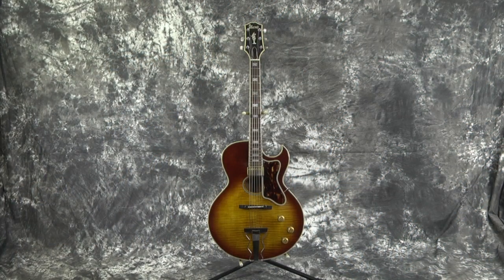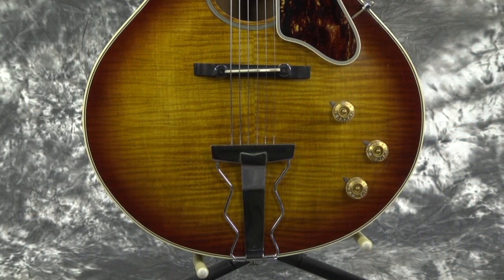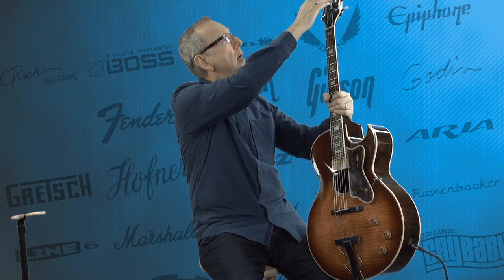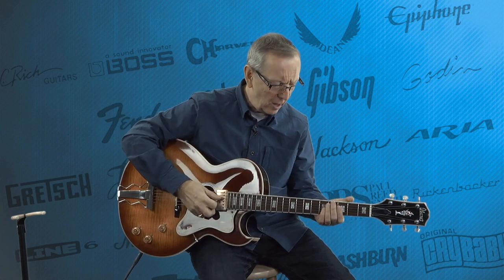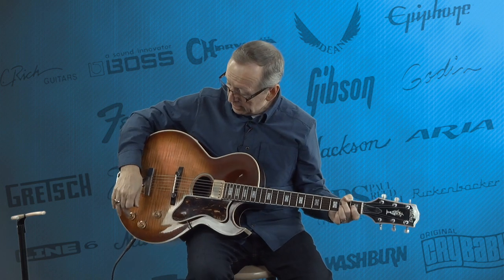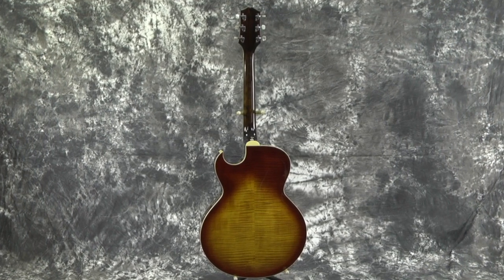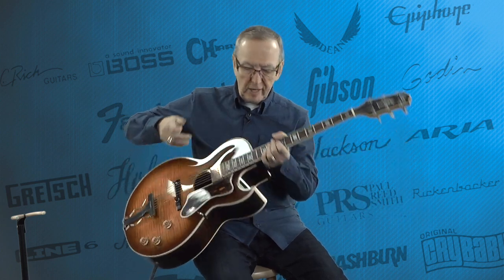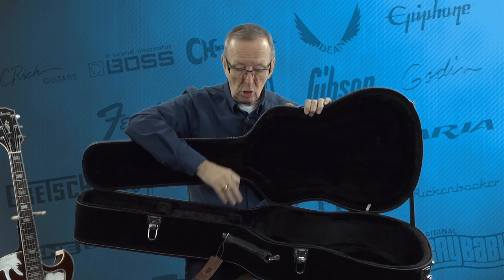Used Guitar 1974 Pre Serial Number Ibanez Howard Roberts Model 2453 Pro Setup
A beautiful 1974 Pre Serial number Ibanez Howard Roberts Guitar. It’s a model 2453 and has the open book headstock that Gibson based the Lawsuit over. This is a really good Gibson Howard Roberts Copy…what a cool guitar!

This beauty has AAA Flamed woods with the Antique Violin Finish that the Fujigen Gakki factory in Japan was so famous for. Very high quality woods, fit and finish… The Open book Headstock with the Flowerpot inlays and fretboard inlays were what Gibson had objected to in the lawsuit.  The guitar has a Rosewood fretboard, a 24 ¾ inch scale neck, nut measures 1 11/16 inch and only the tuners are replacement. They are very high grade replacements. Much better than the originals. The guitar has the original floating gold pickup, and the original Tortise look Pickguard. Original tailpiece, knobs and bridge. The input jack area has some damage. See pic 12. No repair was needed there.

Our Tech set this awesome guitar up with a new set of Flatwound 11 gauge strings. This guitar has obviously always had flatwounds on it. Hardly any wear at all on the frets. See pic 5. I have heard these guitars with round wound strings and I have to say, these really sound best with flat wounds. Been forever since I have played a guitar with flats but it brought back pleasant memories. Great low action that is an absolute pleasure to play.

The pickup sound really good. Very full and full of life. The third knob on the guitar acts as a variatone. It has a cap on it and varies the tone somewhat. I think you will find the area that you like best and leave it there. Not a lot of difference in the range of tones but cool feature.

We got the guitar with the shown almost new Hard Shell Case. Still has the Glary Label Hand tag with the case key attached. It looks like something spilled on the top near the bottom. We tried to clean it but it wouldn’t clean up. Minor project for the new owner. The interior is Deluxe Black Plush and it fits this guitar perfectly. No need for another case for this cool guitar.

The guitar is cool but used and vintage so its sold as-is no returns. However, I have been hand picking my customers guitars for over 20 years now and they all loved the guitars I found for them. This awesome Ibanez will certainly not be an exception.

Thanks for checking out our cool guitars.